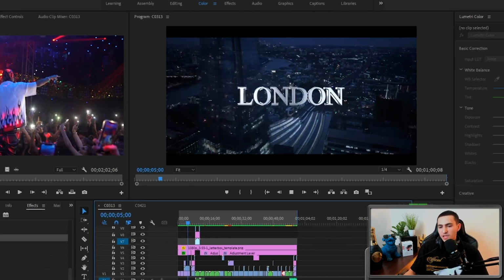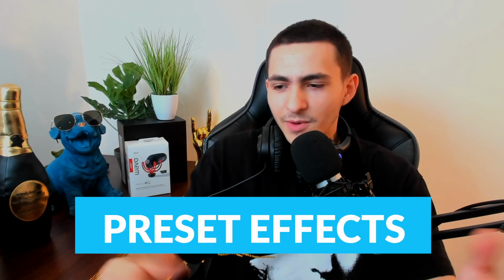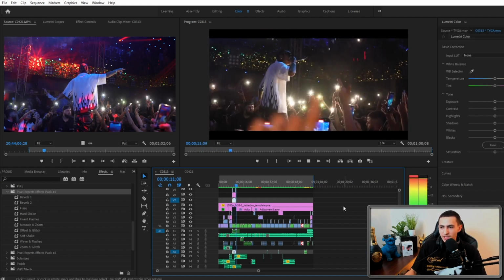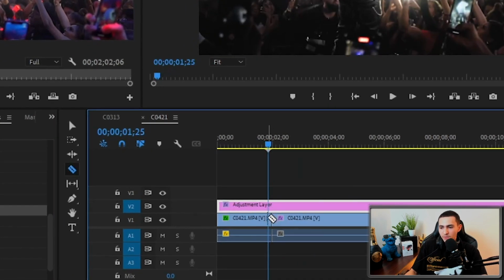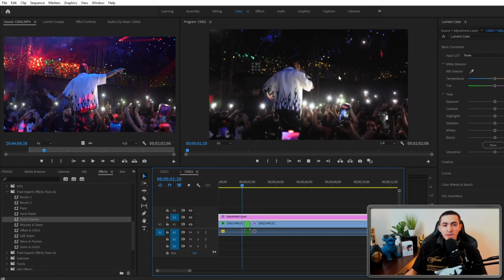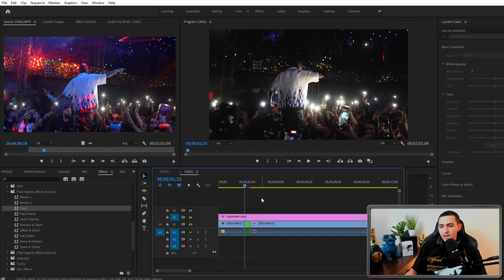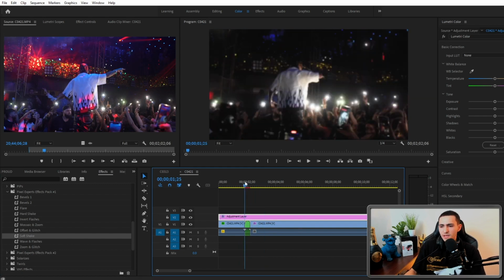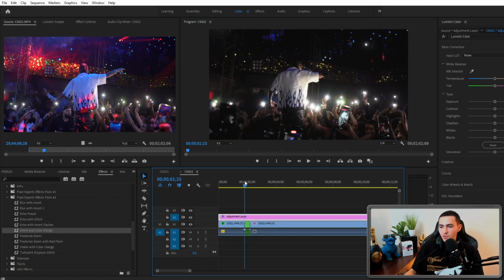20 FREE Transitions & Effects for Premiere Pro | Preset Packs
20+ Different preset effects and transitions for Adobe Premiere Pro designed by video editing expert, Pixel Experts. Use this free Effects and Transitions Pack to easily improve your edits in adobe premiere pro. Import the free pack, drag and drop the effect presets to your clip and you're set! Without further ado, lets break down the 20 FREE Transition & Effects for premiere pro as we work our way through this FREE Preset Pack. Download for the free editing pack is down below!

Download the 20 FREE Effects & Transitions Preset Pack for Premiere Pro